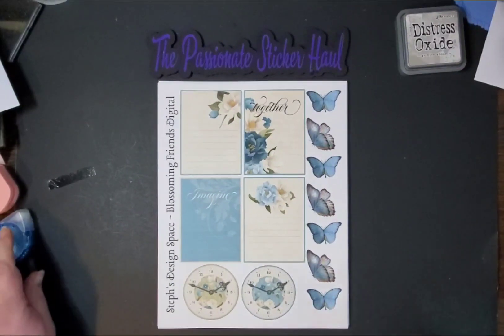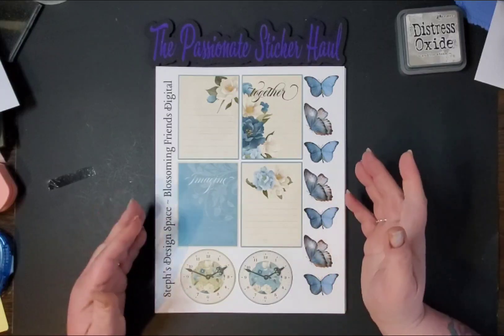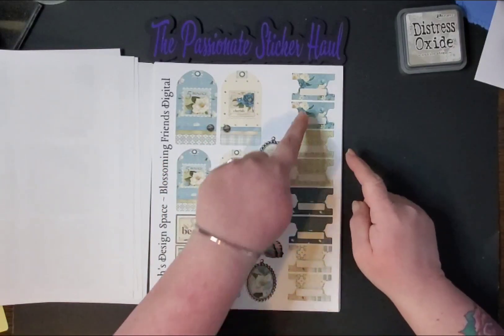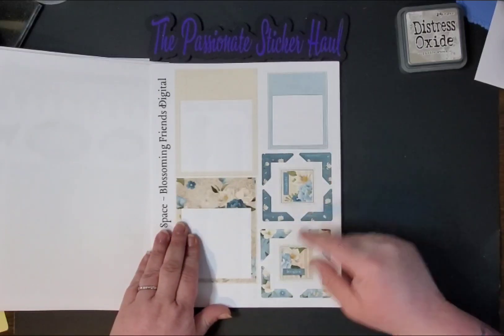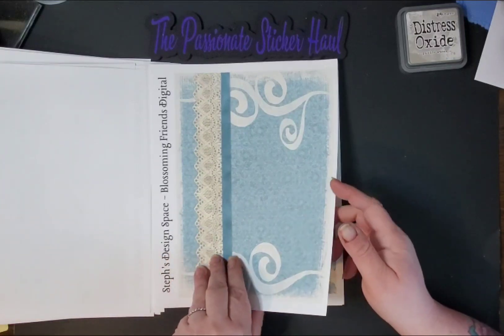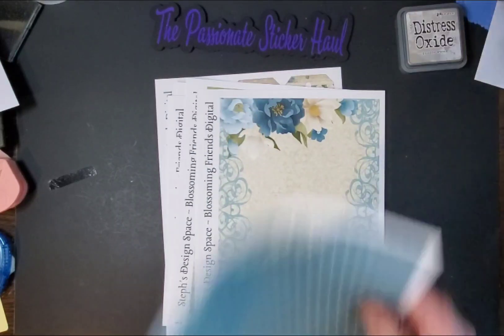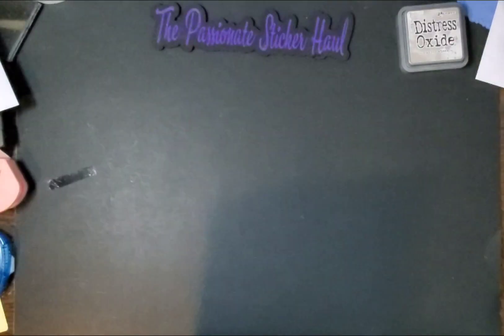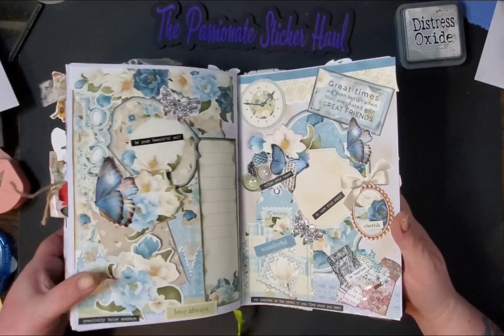*GIVEAWAY ALERT* Collab giveaway with @Thepaperwhisper feat. @StephsDesignSpace rules below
The Passionate Sticker Haul & Sassy Turtle Plans have teamed up and doing a GIVEAWAY  for  our Subscribers  during month of May to thank our loyal subscribers for all their support to our channels. This is our way of saying thank you, and that we appreciate you!

The Passionate Sticker Haul and Sassy Turtle Plans has  decided we wanted to give away ONE" Blooming Friends " Digital Kit from Steph's Design Space ( Please Note this giveway is no way sponsored by Steph's Design Space). The information to purchase any digital from her shop is listed below!

🍀The lucky winner🍀 if they have a printer will have a pdf file of 24 pages emailed to them from the shop owner.

If they do not have access to a printer we have got you covered with the print and ship option.  You will receive the same 24 pages shipped to your door from the shop!

**But, with either option please Note you are responsible for ALL the fussy Cutting.**

**This giveway will run from May 1st until May 27th at 11:59 est**

** May 28th at 5pm  which time the winner will be chosen on The Passionate Sticker Haul Channel **

What do you have to do to enter: It's Easy as pie!

2. Leave a comment on our collab videos because the more comments means the more chances to win! Even if you just tell us how the weather is where you are!

Any of the Digitals that we use may be picked up at Steph's Design Space:

Don't forget to join Steph's Design Space Community on FB to stay up to date on all the news of the shop!

Good Luck to all that Enter!!